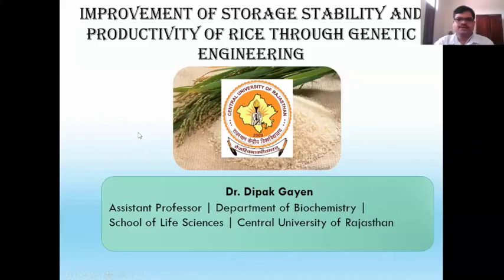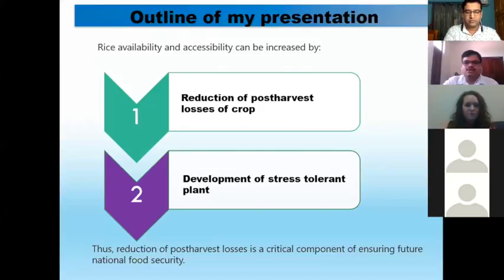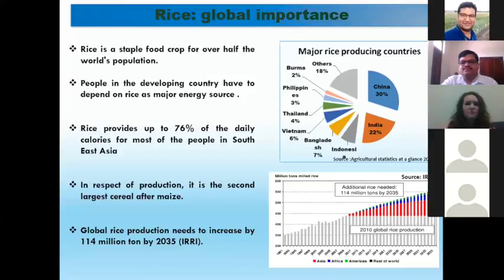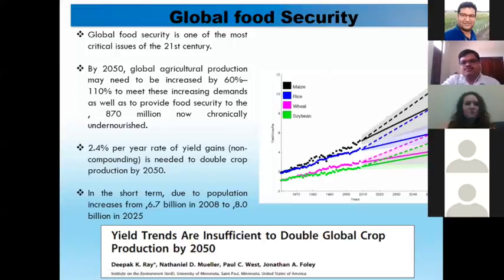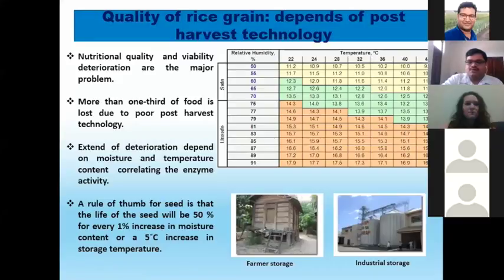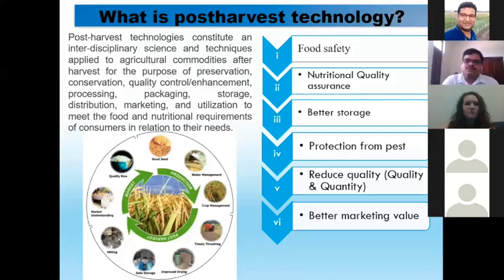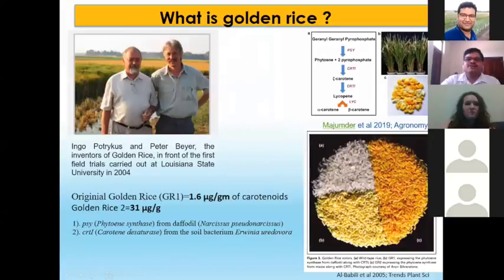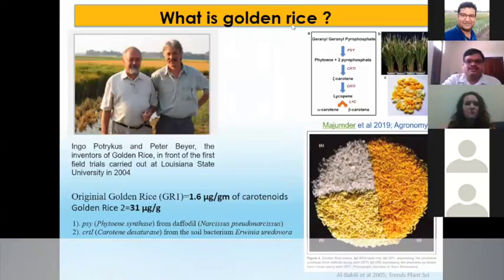Bioingene.com Webinar on storage stability and productivity of rice through GE [Part 1 of 3]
Webinar on the Topic ”Improvement of storage stability and productivity of rice through genetic engineering.” by Dr. Dipak Gayen, Assistant Professor, Department of Biochemistry
School of Life Sciences, Central University of Rajasthan, Rajasthan, India.  [Bioingene.com] [Part 1 of 3]

About Speaker:
Dr. Dipak Gayen is an Assistant professor at the Central University of Rajasthan. He received his Ph.D degree with an excellent background in Biotechnology from the University of Calcutta under the guidance of Prof. Swapan K Datta. He gainfully combined his expertise in the area of molecular biology, particularly nutritional genomics, with the techniques of cell biology and made significant progress in stress-responsive pathways in plants. Dr. Gayen moved to the National Institute of Plant Genome Research (NIPGR), New Delhi, under the mentorship of Dr. Niranjan Chakraborty as DBT-research associate. Dr. Gayen was associated with proteomics and functional genomics works for understanding stress tolerance of plants. He has published several research papers in reputed journals. Dr. Gayen is the recipient of a prestigious national award like INSA young scientist-2017 and NASI young scientist-2018 based on significant scientific contributions. In 2018, Dr. Gayen was also selected as a Fulbright Postdoc fellow at Cornell University, USA.